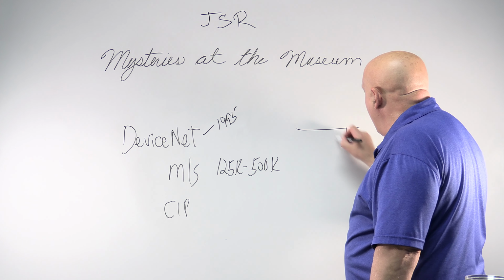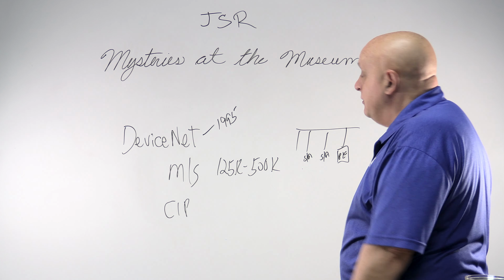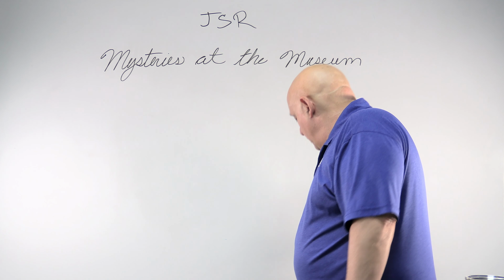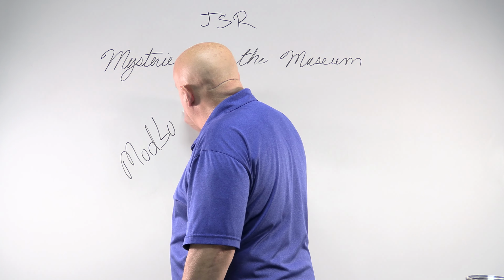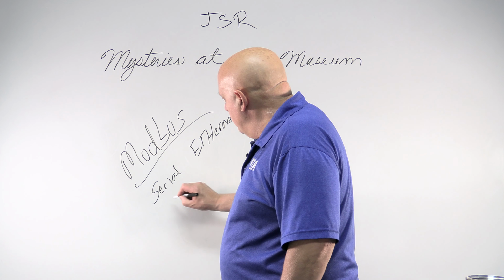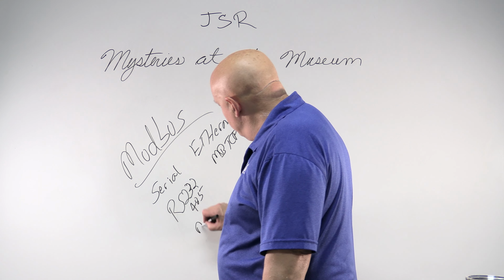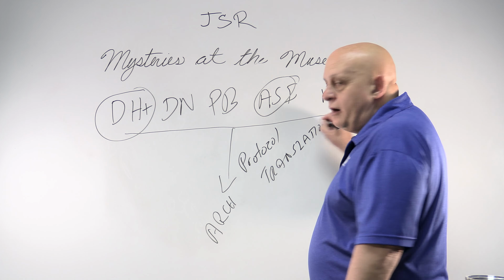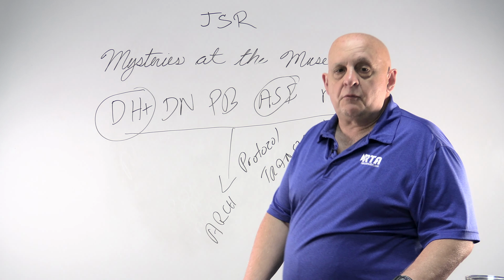Mysteries at the Industrial Museum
The Industrial Museum? ... What is that you ask? Where is it?

Well, we know some of you may feel like you are working in one with all the variations of protocols and industry evolutions that have happened since the 1970's.

John shares some of his insights into 5 legacy protocols that are still being used today and their history:
1. DeviceNet
2. Profibus
3. AS-I
4. DH+/PCCC
5. Modbus

Further your industrial automation knowledge and join our weekly Automation Education email series!

While you're at it, don't forget to sign up for our bi-monthly newsletter: